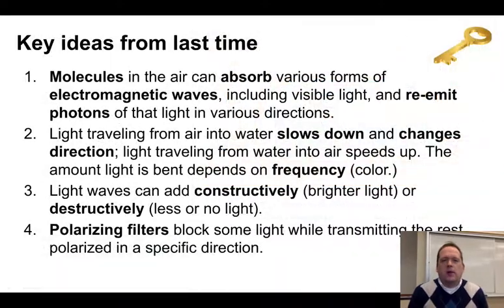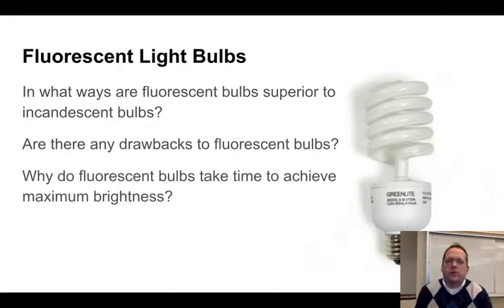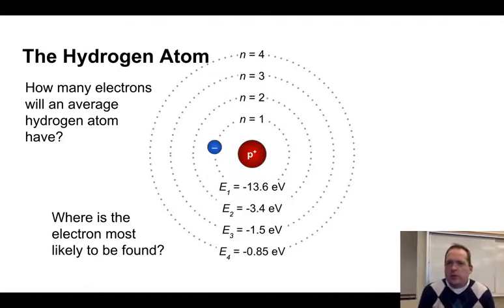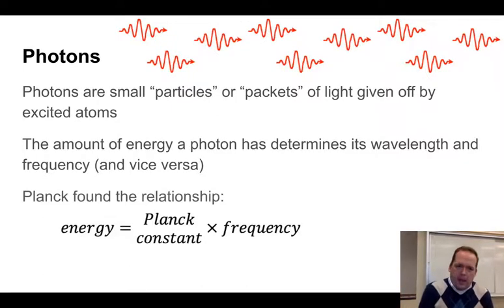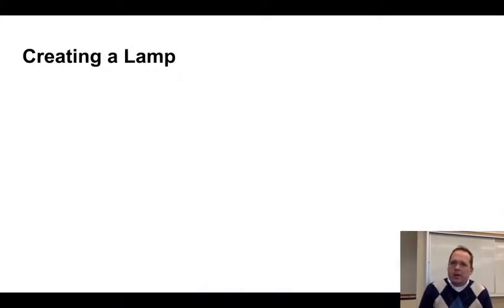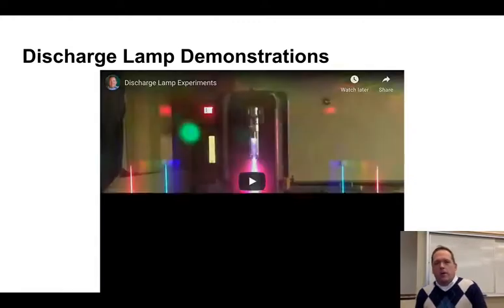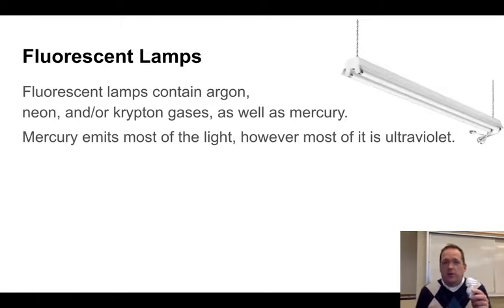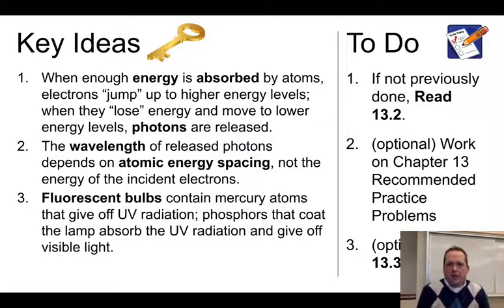Lecture 33 Fluorescent Lights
Lecture on the physics of fluorescent lights and discharge lamps for Physics in Everyday Life and Conceptual Physics